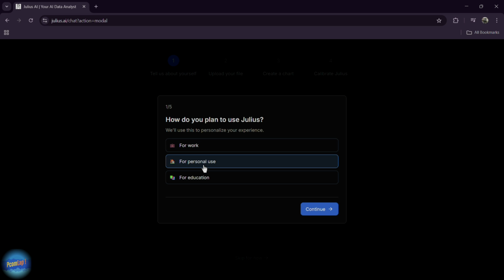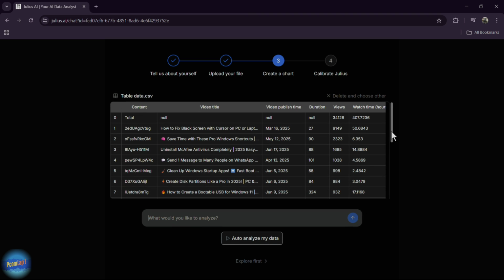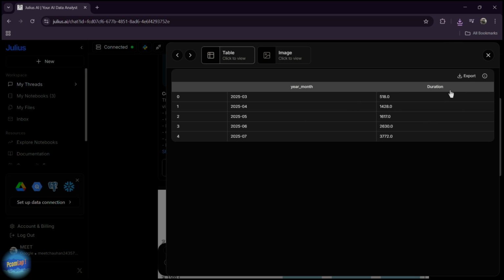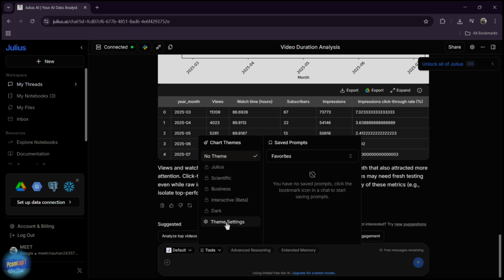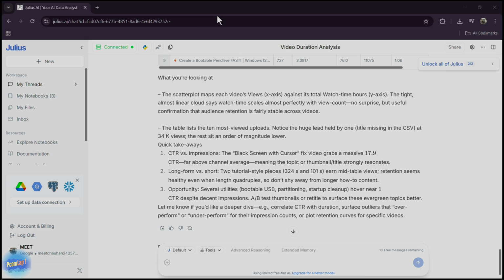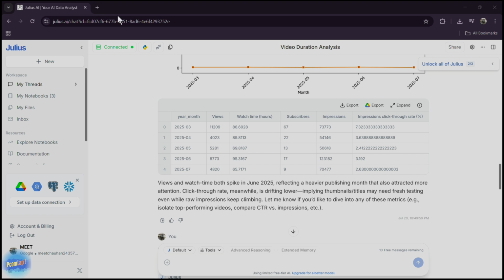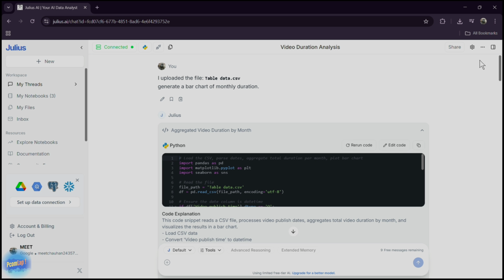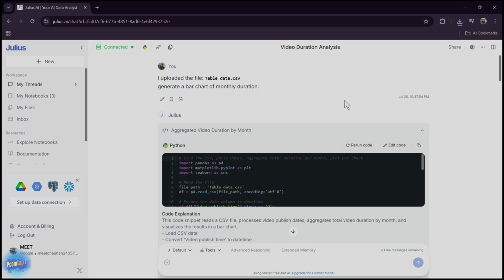Julius AI Tutorial 2026: The Future of No-Code Data Science? 📊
Julius AI Explained: The Future of No-Code Data Visualization | Guide for Data Scientists & Analysts

Are you tired of spending hours writing Python code just to visualize a simple dataset? In this video, I explore Julius AI, the powerful AI data analyst that allows you to "chat" with your data.

Whether you are a seasoned Data Science Engineer or a beginner Analyst, Julius AI automates the boring parts of data cleaning, analysis, and visualization.

_*Explore PcomLap's Playlists*_

*[ Chapters ]*
0:00 Beginning
0:46 Open Browser & Head to
2:18 Upload Data ( .csv or .xlsx )
3:24 Generate using questions
4:32 Download Chart
6:12 Other Settings
6:52 Last Question
7:43 PcomLap On Each Social Platform
8:26 Bonus .csv Suggestion
9:06 Google Colab
10:21 Other Things of Julius AI
12:26 Conclusion
*[ Social Media ]*